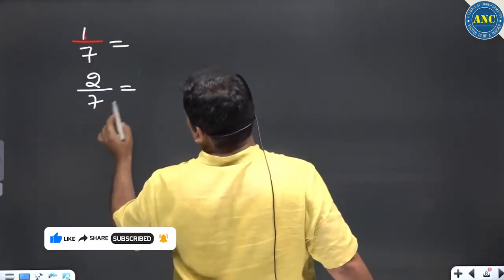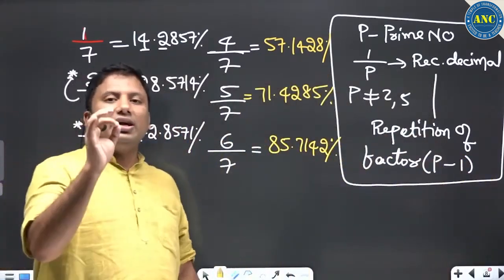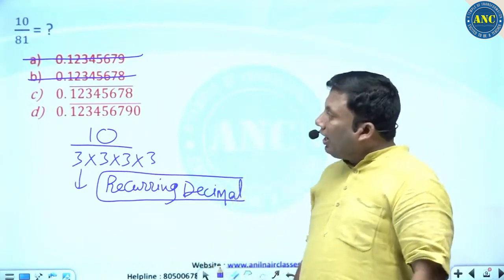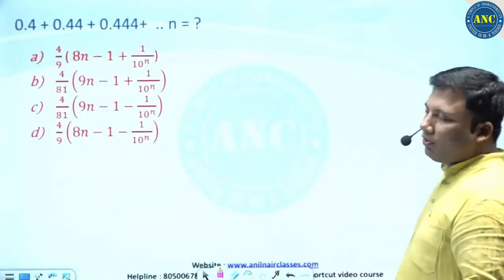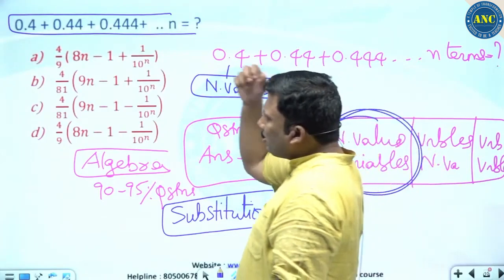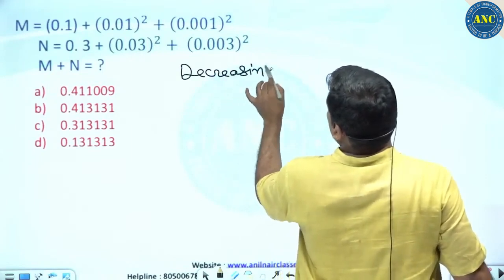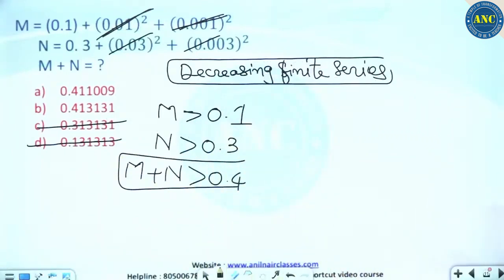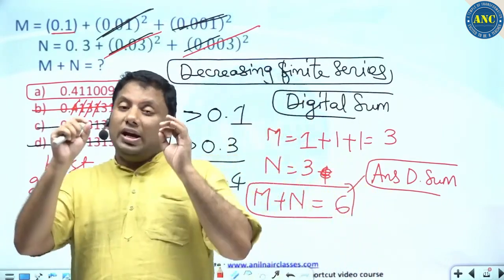Maths For Competitive Exams | Govt Jobs Aptitude Tricks | Anil Nair Classes | Sumantv Jobs